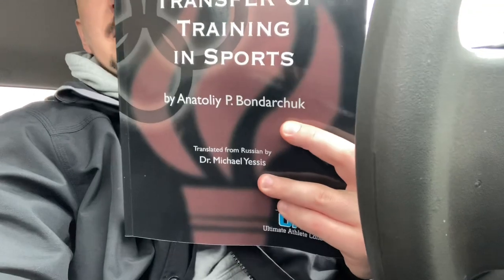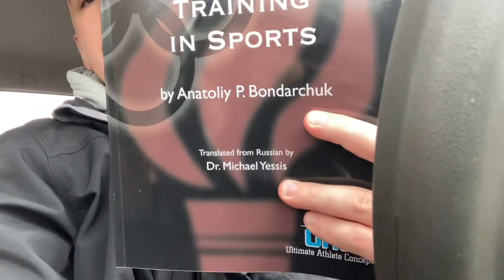Transfer Of Training Series Vol 2 (The When)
summary of The When